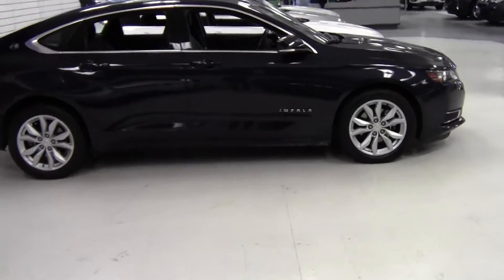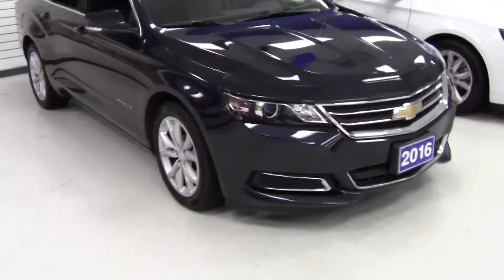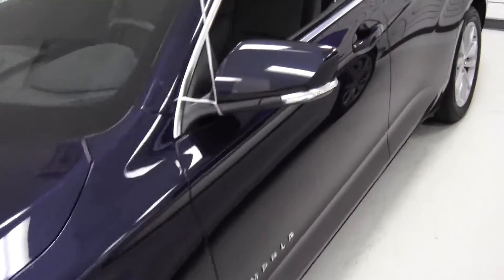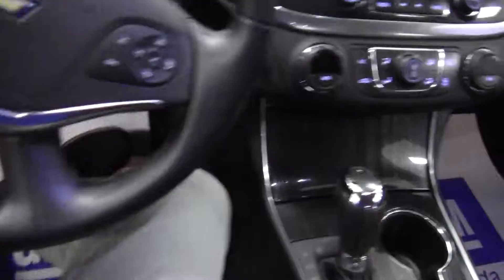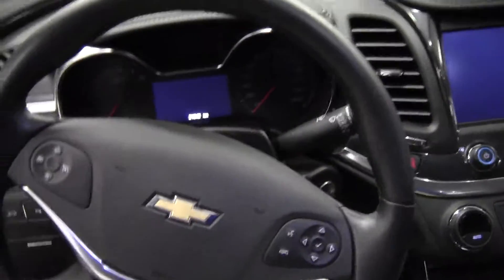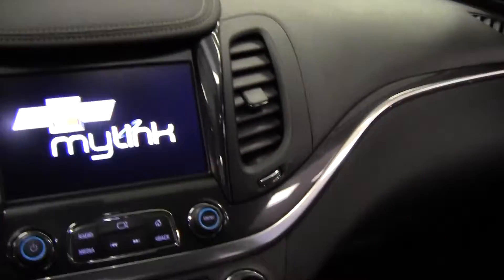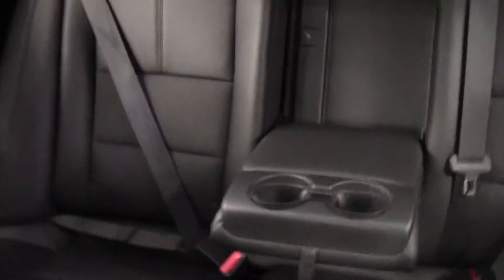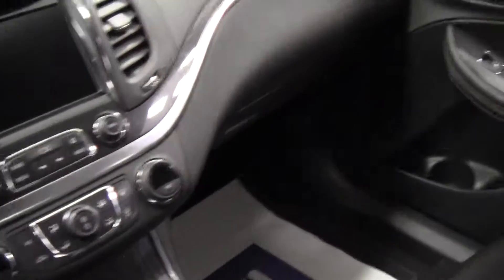Chevrolet Impala 2016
Chevrolet Impala 2016, Navy Blue, 21,000 kilometers.

On sale now at the Seaway GM Used Car Event going on in Cornwall Ontario, until February 18th 2017!!

All cars at the event are on sale for a limited time only from your local mega GM dealer in Cornwall. Prices, kilometers and conditions may vary. Come in to check out your dream ride and for further details from the friendly staff!